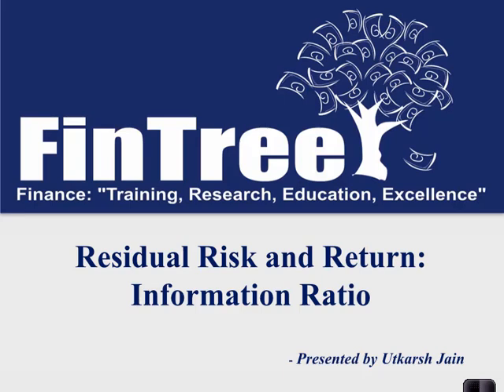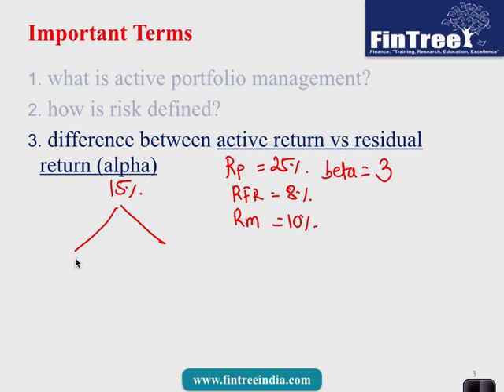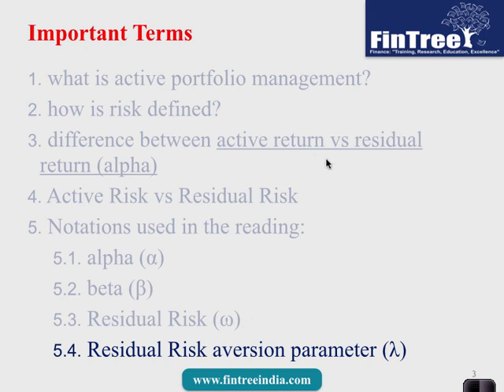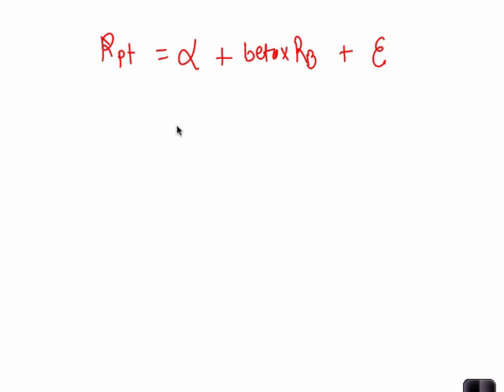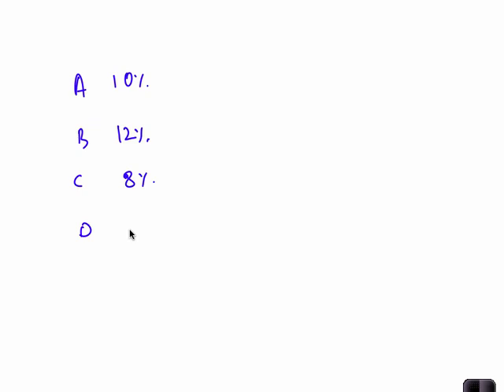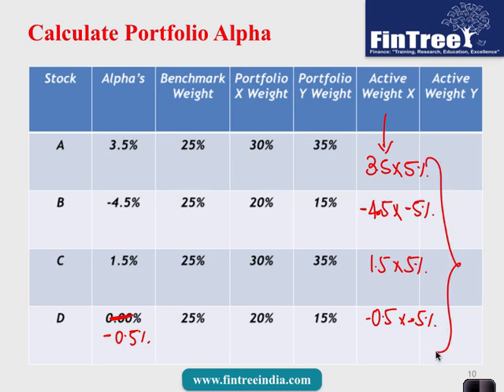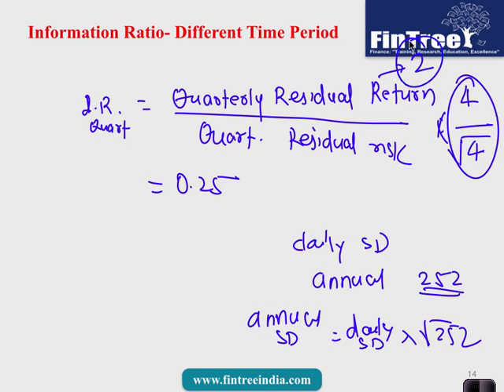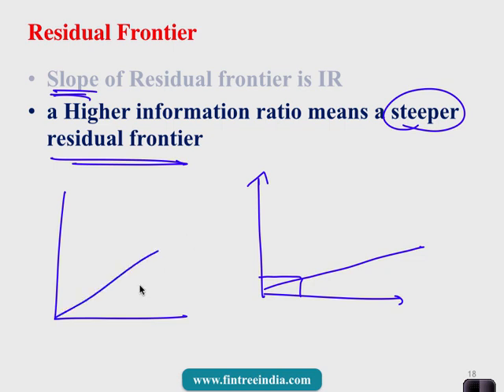2015- CFA Level II- Residual Risk and Return- Part I (of II)